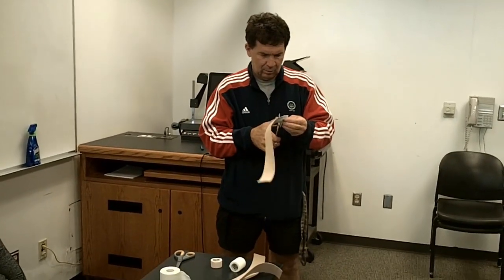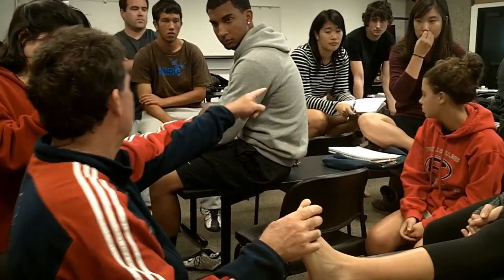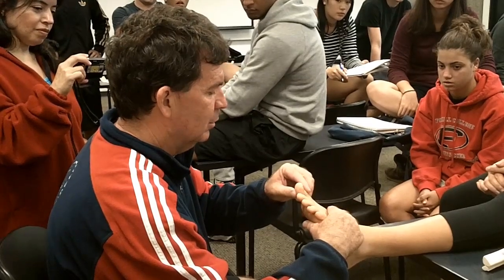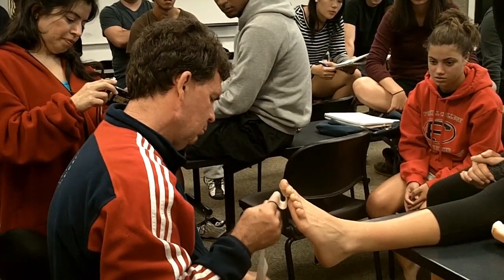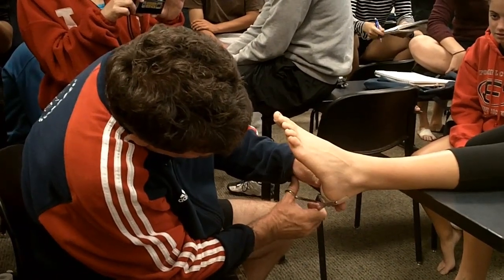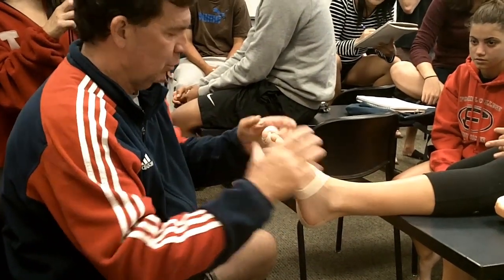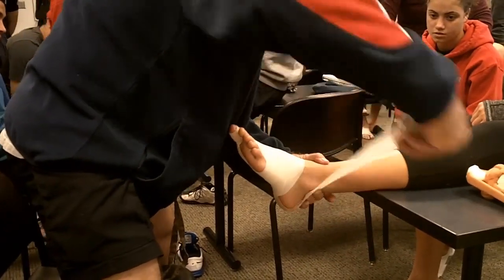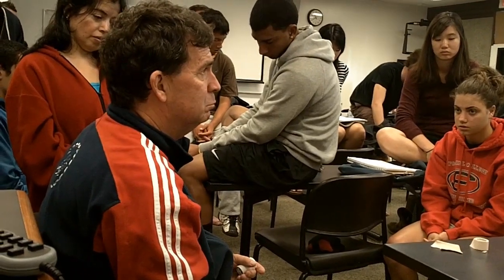How to Tape the Great Toe to Prevent Extension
Foothill College professor Gary Lang show how to tape the great (big) toe to prevent extension. This may be used for an athlete with turf toe.